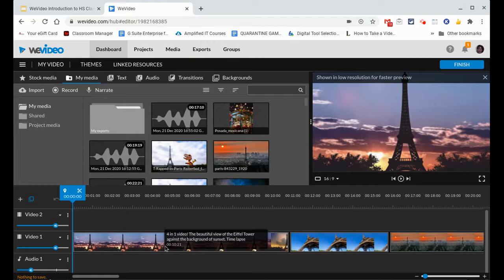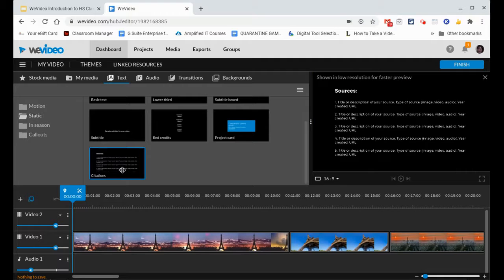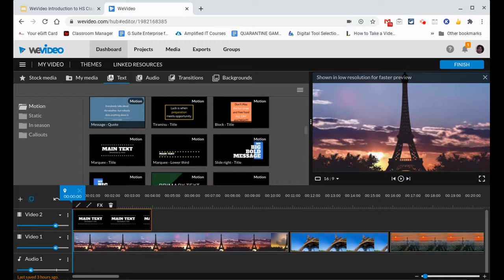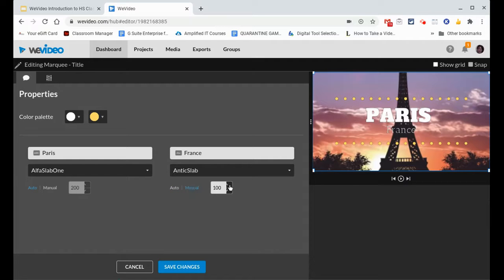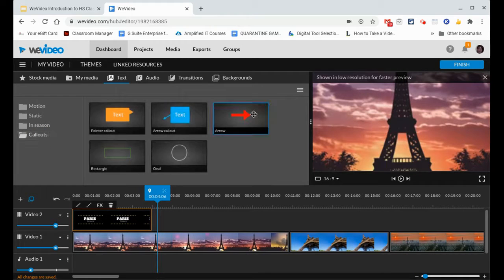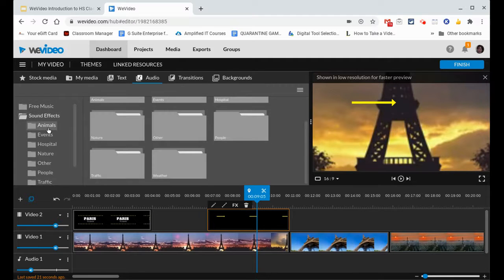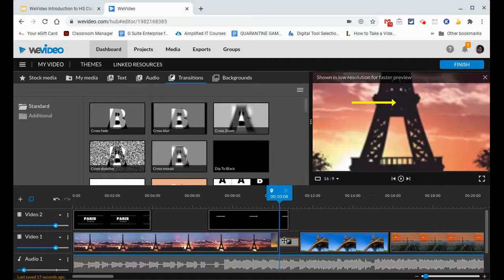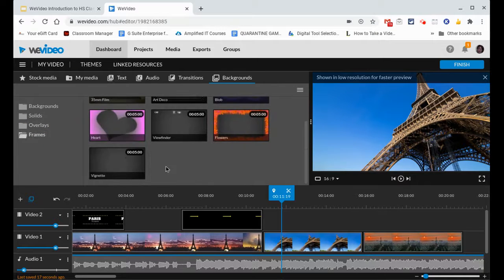WeVideo - text, audio, transitions, backgrounds